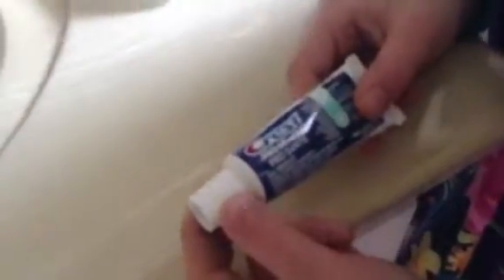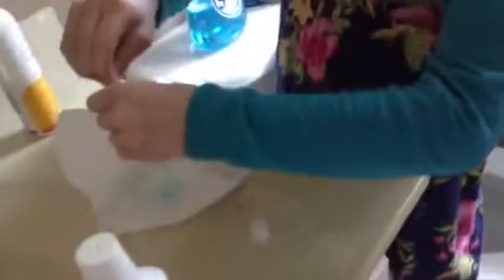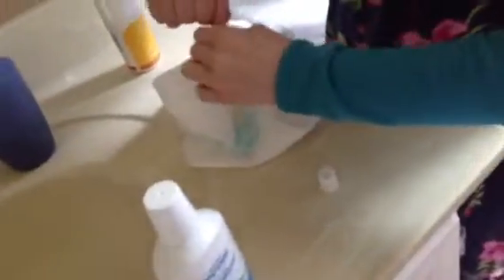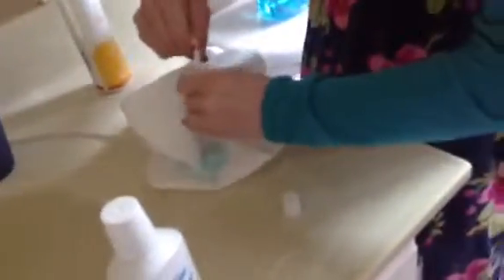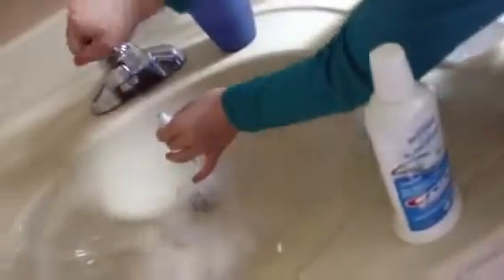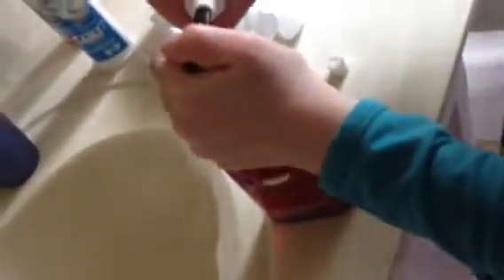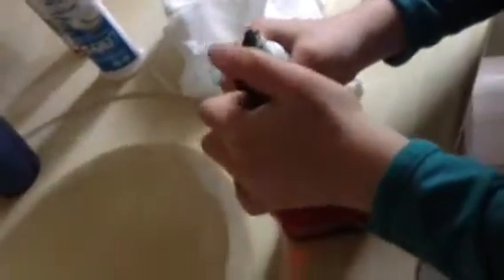Tooth past prank